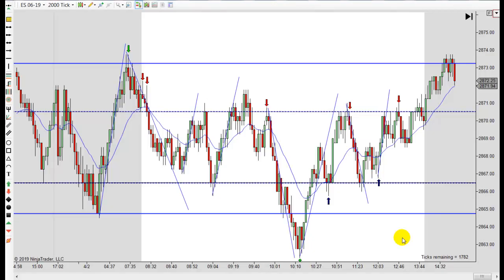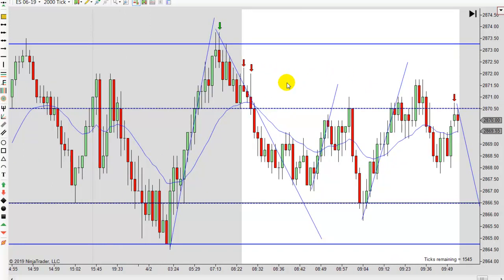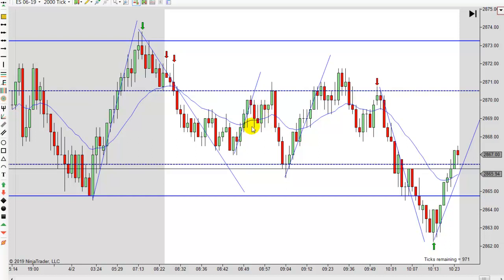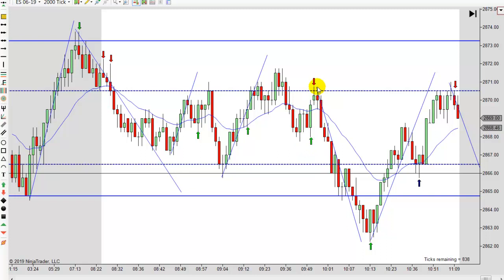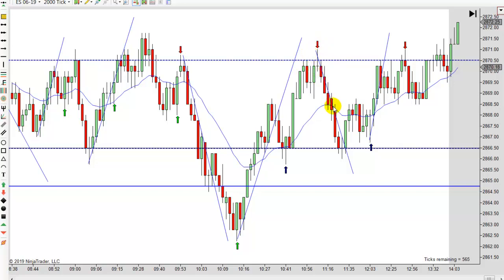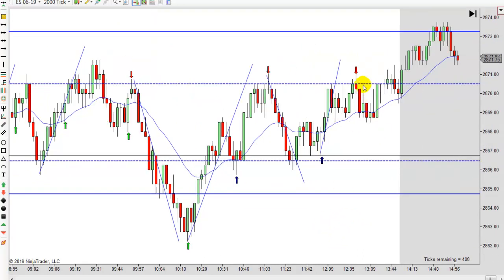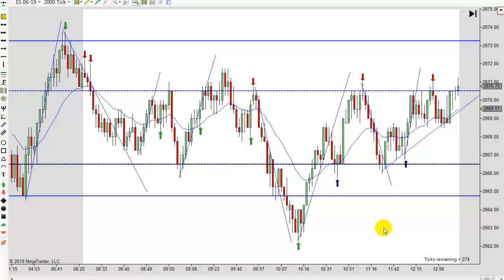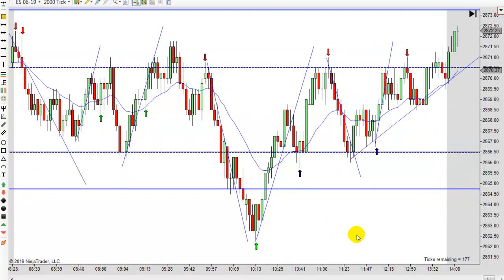Learn How To Day Trade With Price Action 04-02-2019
Learn how to day trade with price action. Futures, stocks and forex trading contains substantial risk and is not for every investor. An investor could potentially lose all or more than their initial investment. Risk capital is money that can be lost without jeopardizing ones’ financial security or life style. Only risk capital should be used for trading and only those with sufficient risk capital should consider trading. Past performance is not necessarily indicative of future results. Our full risk disclosure can be found